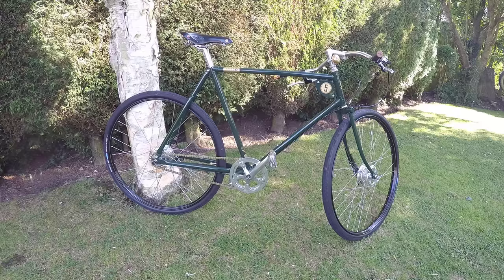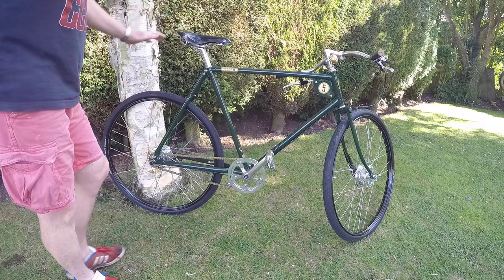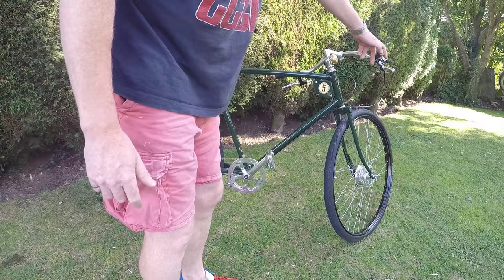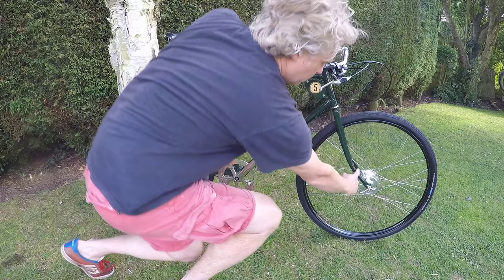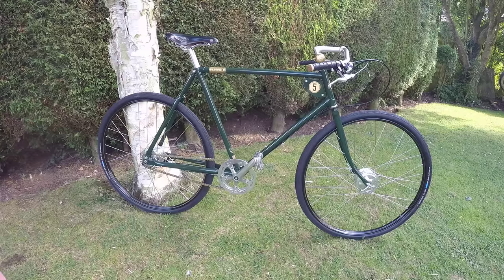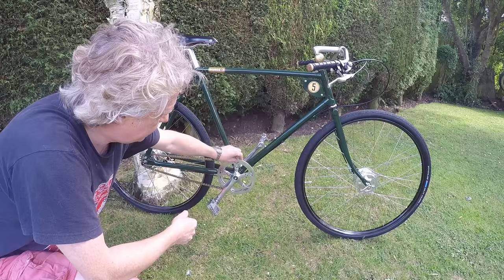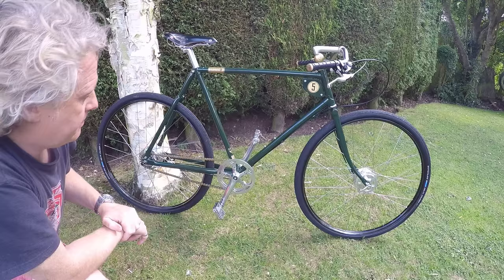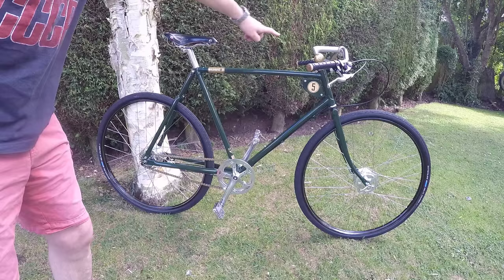Pashley Speed 5 Bicycle Special Review (HD)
My new Pashley Speed 5 path racer review.

Having done around 100 miles on the new bicycle I thought I would put together a review on this fabulous bit of British engineering.

Built by hand in stratford-upon-avon, this particular model is a 22.5 inch frame, ideal for my 6ft tall frame. Have changed the supplied pedals and added Brooks wooden bar ends.

Video can be selected to 1080p (HD) from the settings.